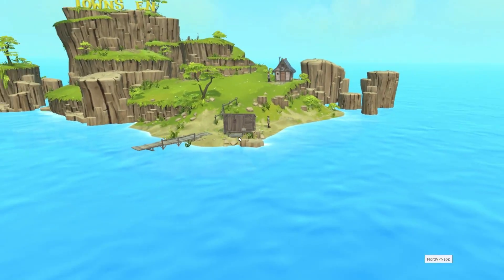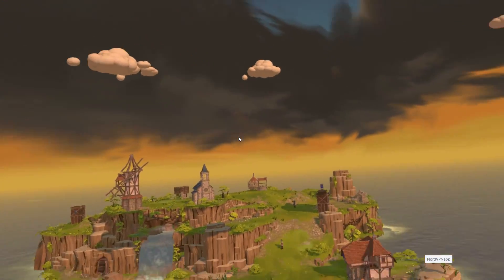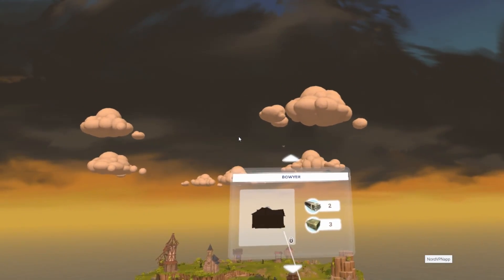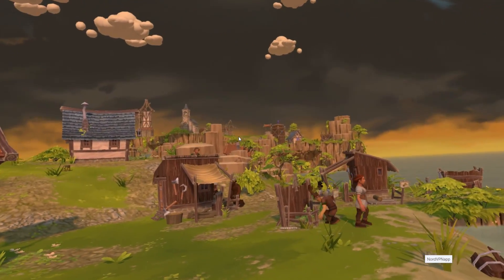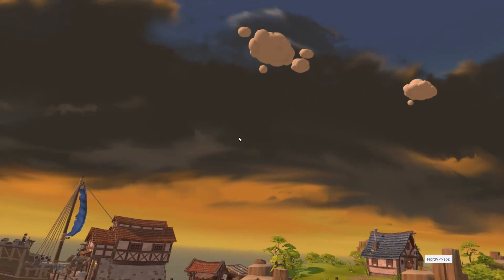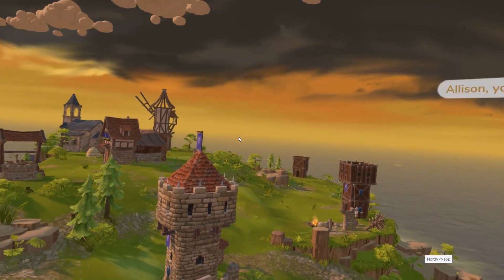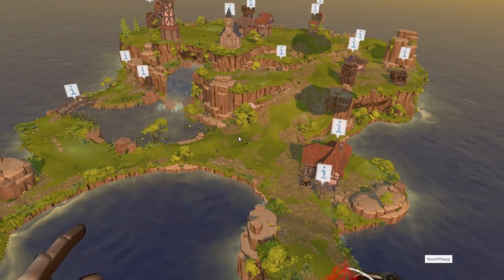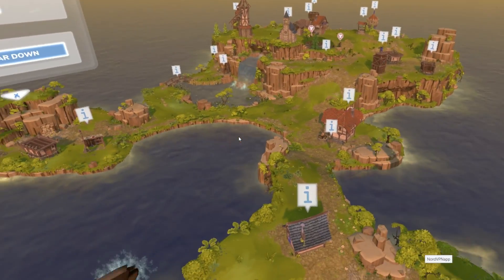Townsmen VR City Building for Quest 2/Windows MR/HTC Vive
Townsmen is a beautiful 2021 city builder game in VR. It's in early access on Steam. You control villagers, assign them jobs and interact with the miniature world using your hands using the Oculus Quest 2 controllers.

Each island consists of different missions to complete to move to the next one. The music is great, it features a cute story to follow along. If you love city-builder simulation games with some god-like mechanics, humor and great atmosphere in Virtual Reality, this game is for you. Great for young and adults alike.